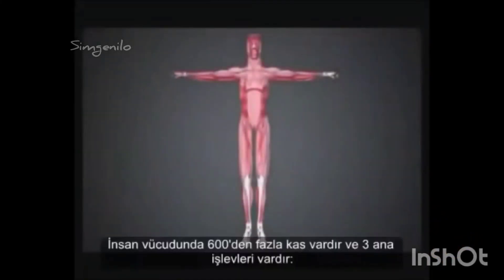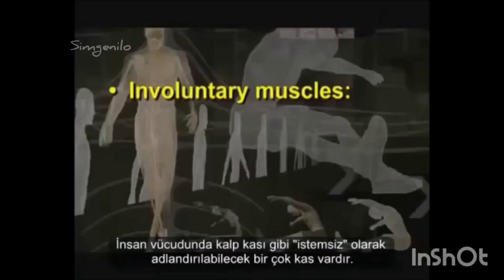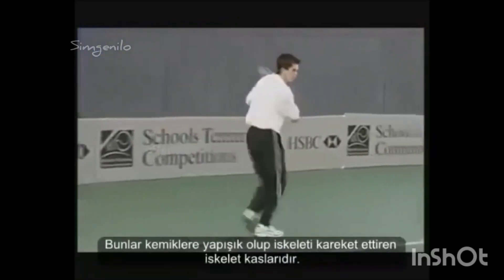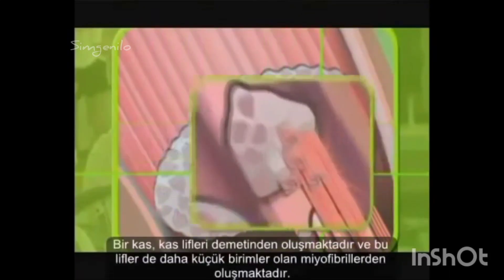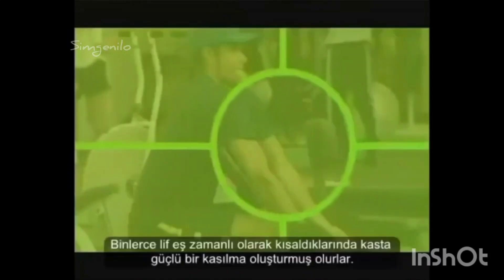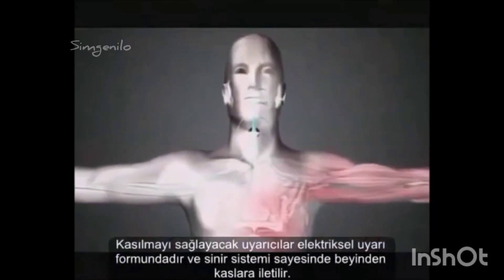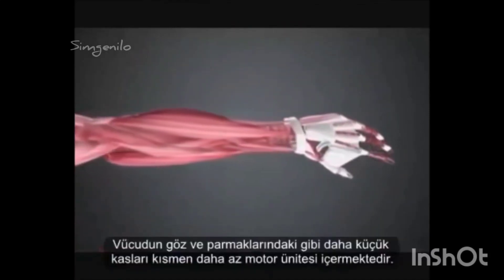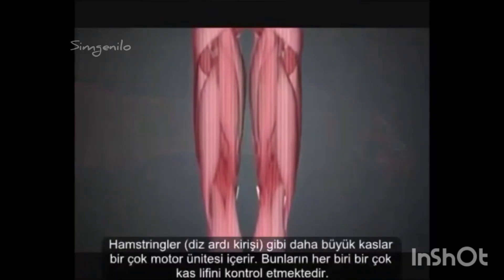Kasların uyarılması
Kas çeşitleri, kasların uyarılması, otonom sinir sistemi,kas demetleri, nöronlar ile ilgili animasyonlu konu anlatımı.